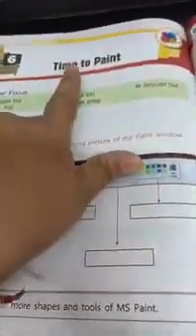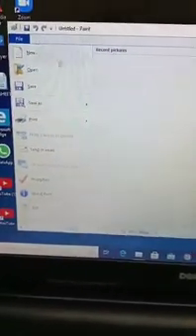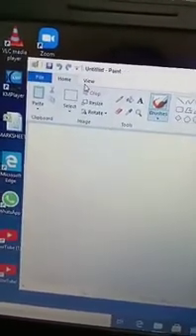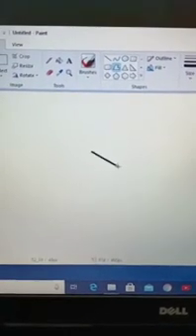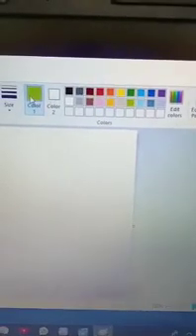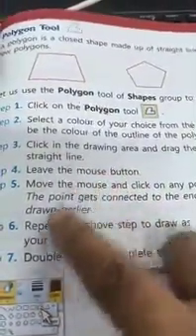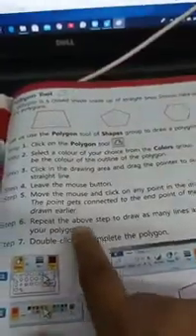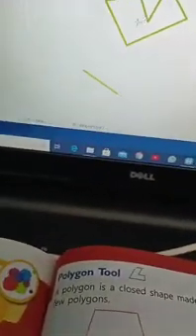STD-2 COMPUTER- TOPIC- TIME TO PAINT ( PART-1)